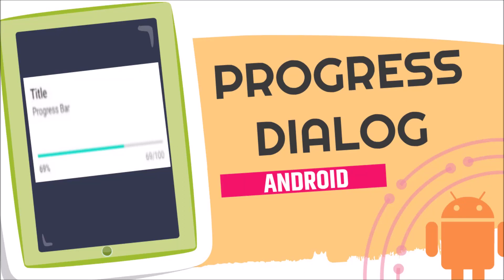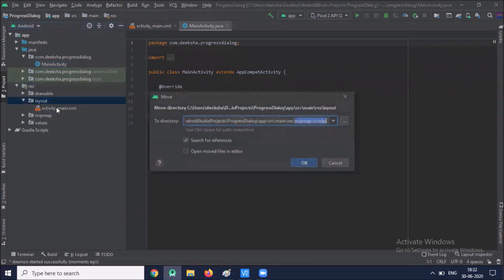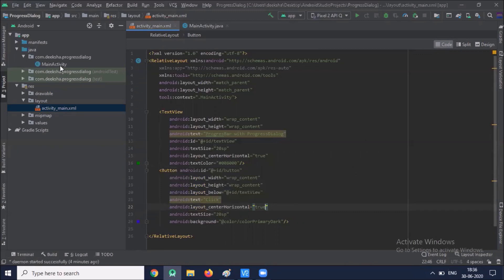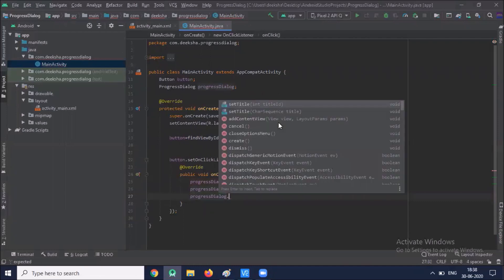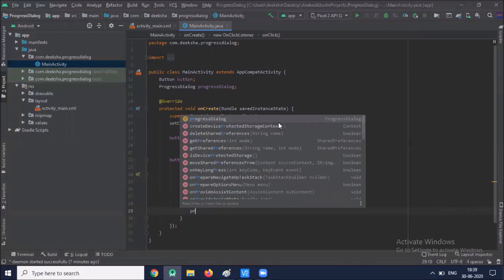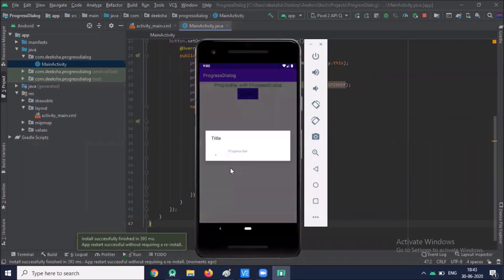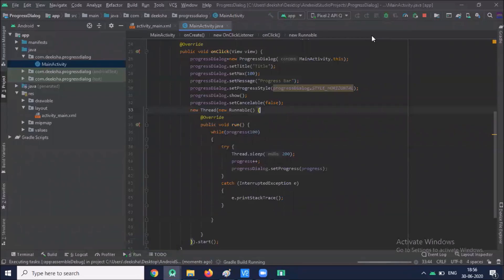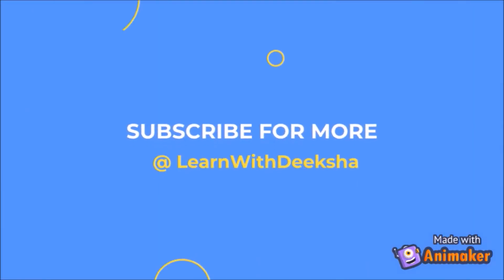ProgressBar with Progress Dialog | Java| Android Tutorial - Quick + Easy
In this video, you will learn progressbar with progress dialog in android.